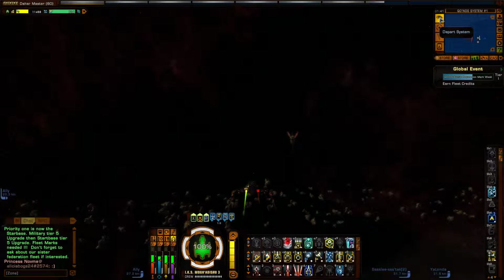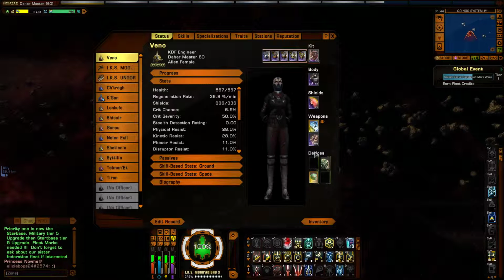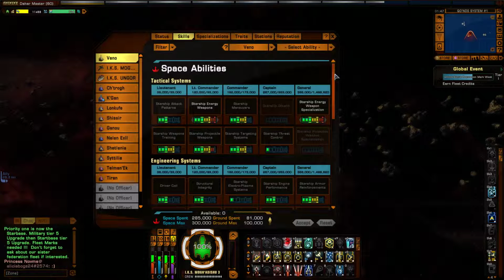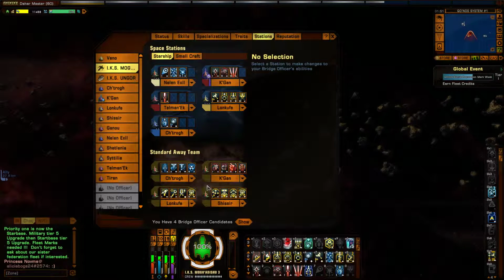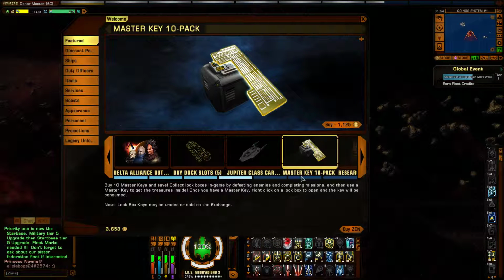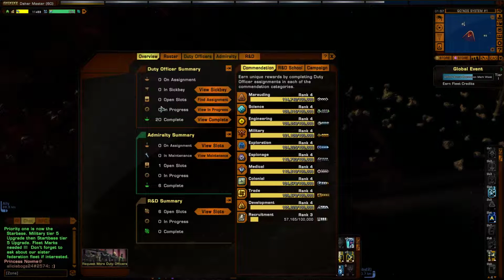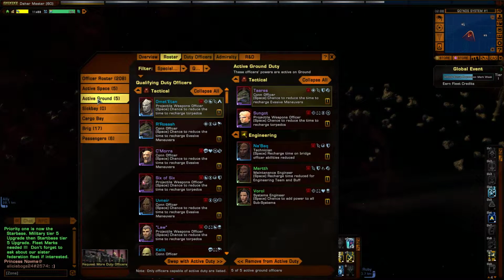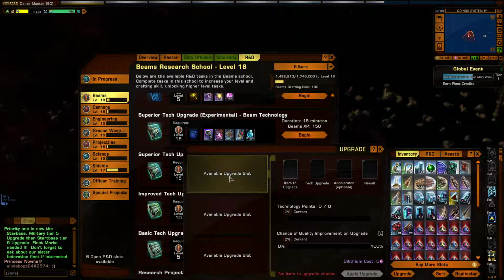Star Trek Online - Features Accessible From The HUD/Minimap Icons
Overview of various features of the game Star Trek Online accessible in-game through the HUD/minimap interface icons.

Please also feel free to provide constructive criticism in the comments.  I'm just getting into posting videos, and I definitely want to improve any content I provide in the future.